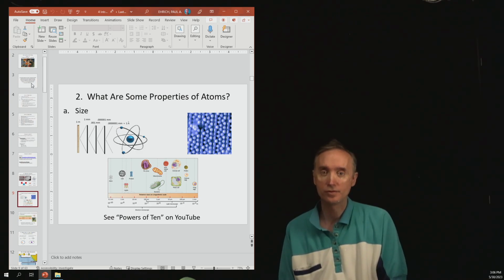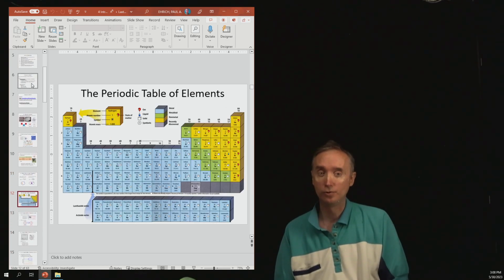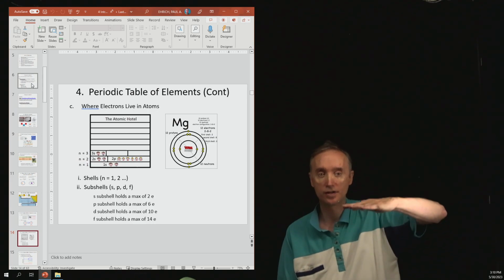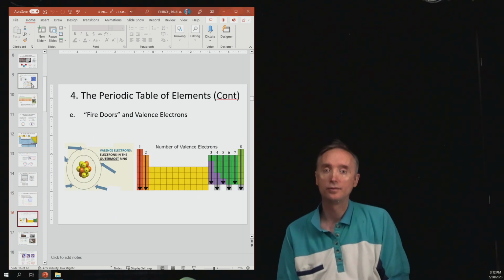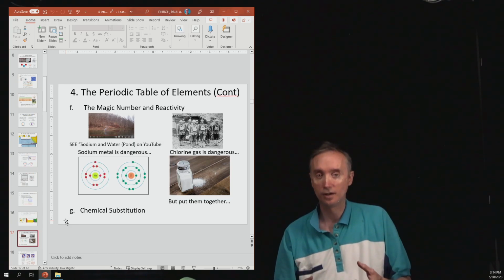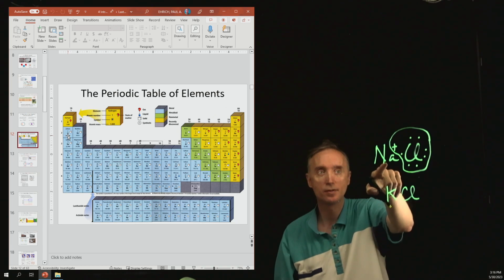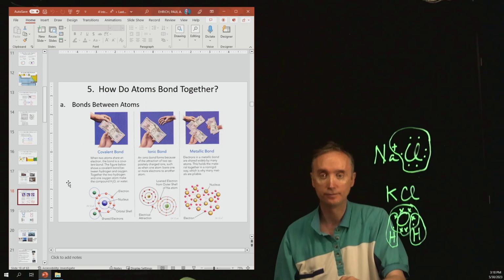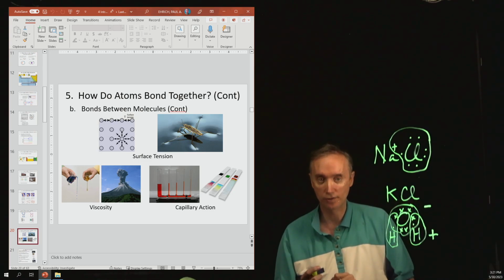Glg U1 10 Unit 1 Review Minerals Part 1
This segment of the Unit 1 review discusses geochemistry.